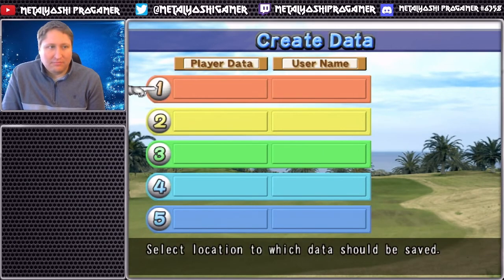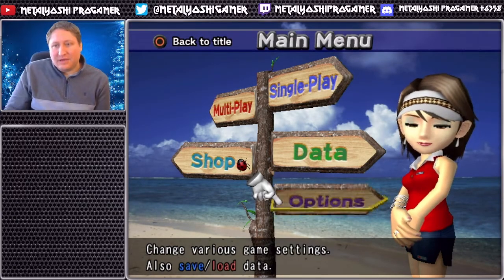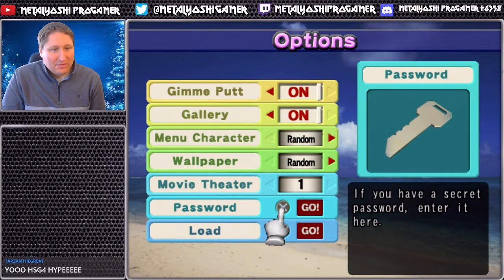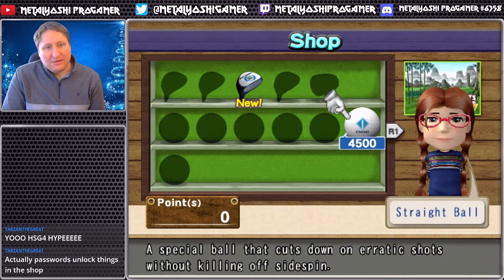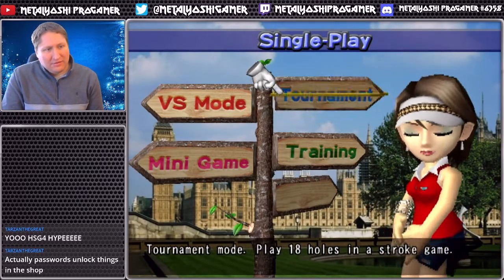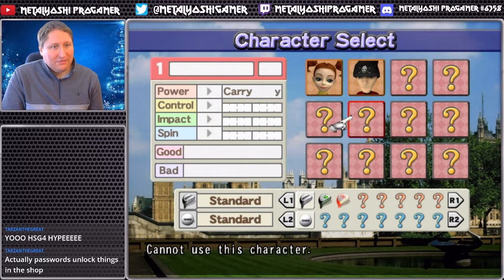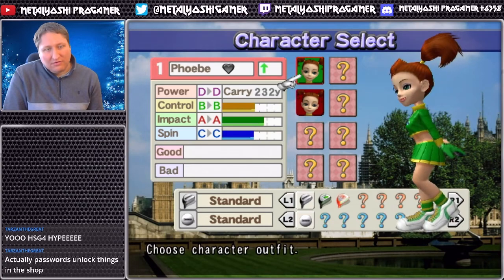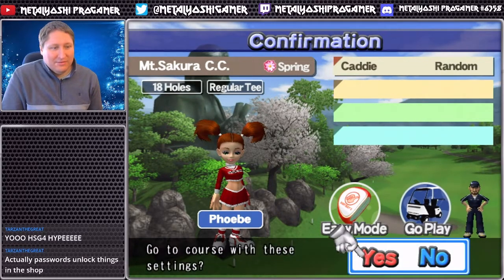LP Hot Shots Golf Fore (0): Intro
Broadcasted on 2/19/2022

Just glancing over the new menu and other features quick.  No actual gameplay.